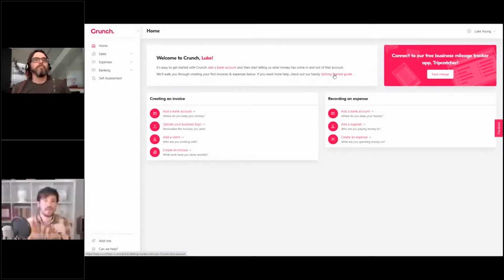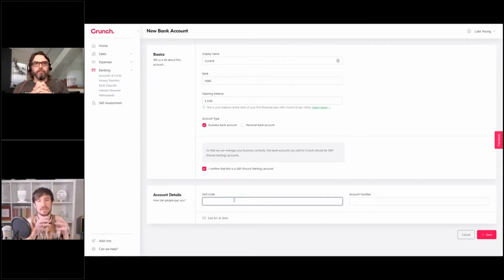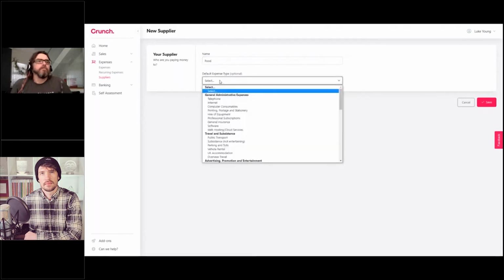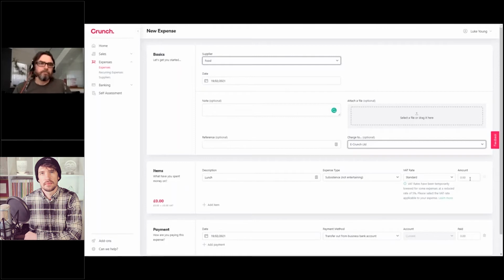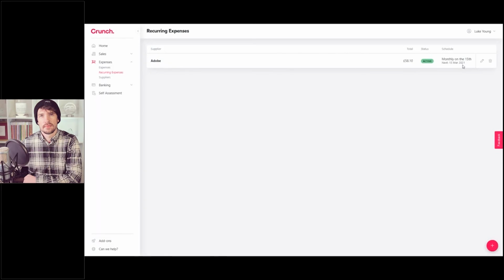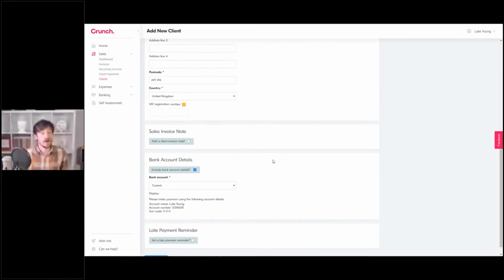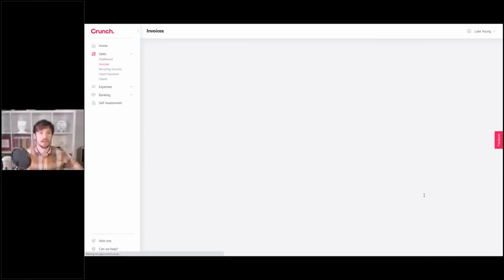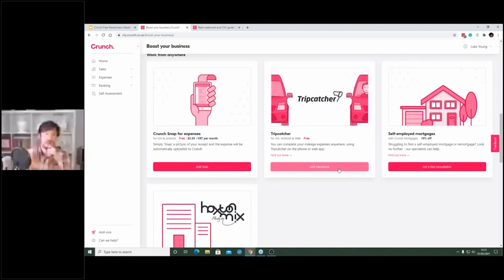Sole Trader Masterclass: Your Crunch Free software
Need help with our Crunch Free accounting software?

Crunch's Jake Smith and Luke Young host an exclusive Crunch Free masterclass to help sole traders like you get the most out of your software!

We’ll be covering a range of topics, including:
- Adding your business details and logo to your account
- Creating suppliers for expenses
- Setting up clients and automating your invoices
- How to set up your secure Open Banking feeds
- How, when, and why to reconcile your accounts